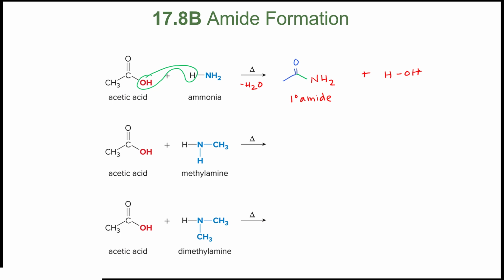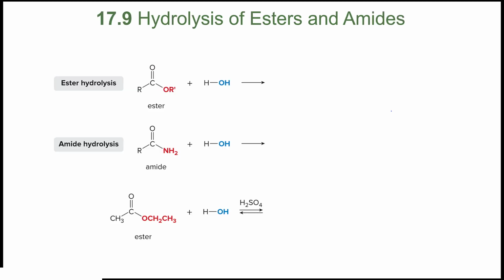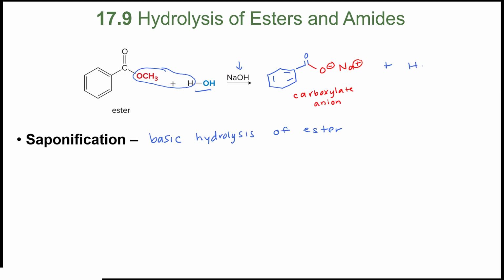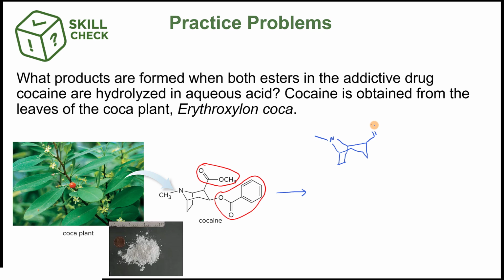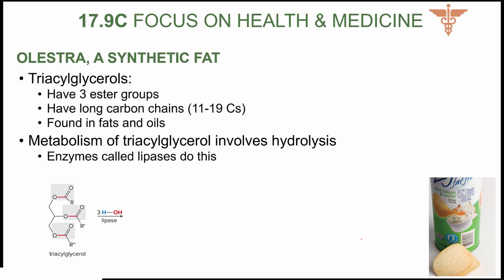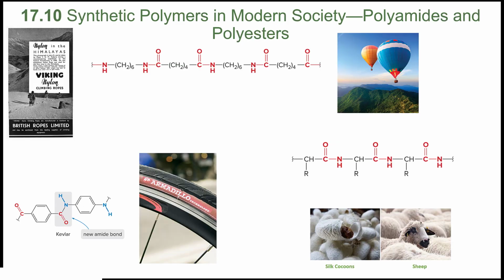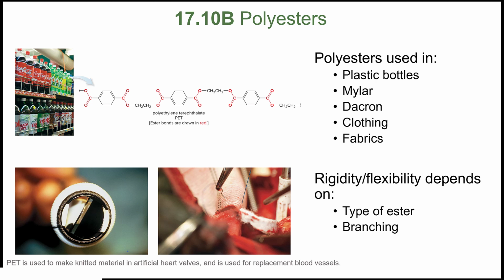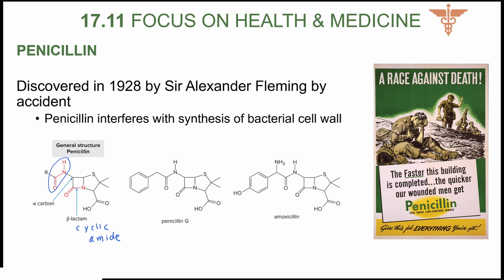Chapter 17 Carboxylic Acids Esters and Amides Part C F 21